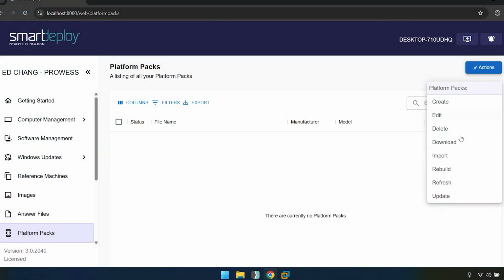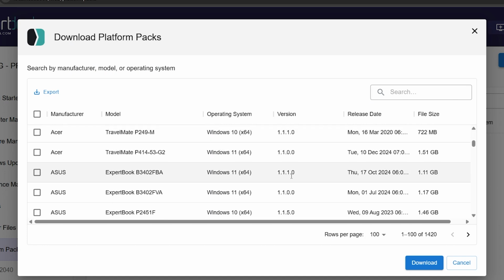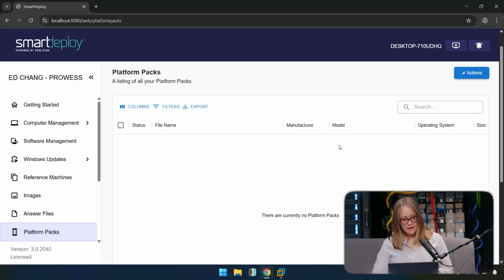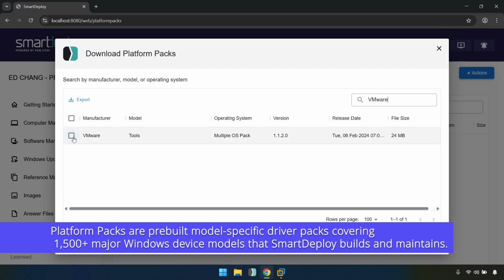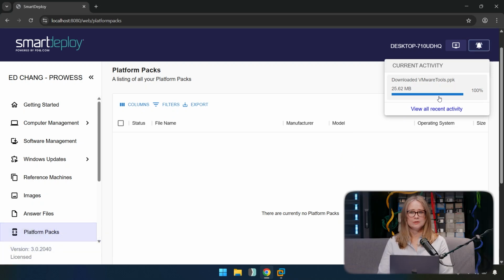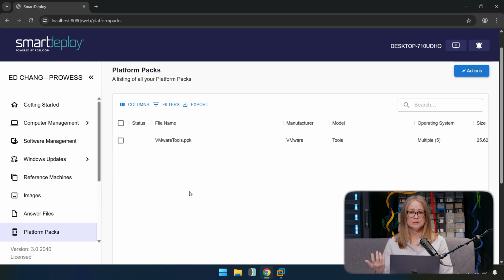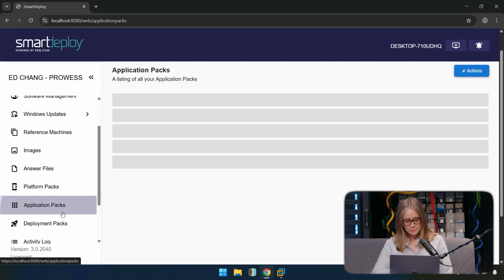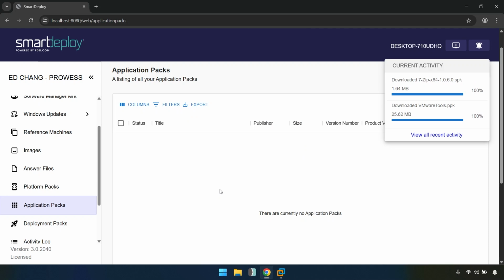SmartDeploy – Getting Started Part 6: Download Platform & Application Packs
New to SmartDeploy’s Windows imaging tool? We break down the basics for you in this Getting Started video series — taking you from installation and setup to creating and deploying your hardware-independent image to any Windows device anywhere.

Learn how to create your virtual reference machine, answer file, and boot media using simple built-in wizards. And how you can save time with features like SmartDeploy’s library of 1,500+ prebuilt driver packs covering major business-class models.

Life may be complicated, but IT doesn’t have to be.